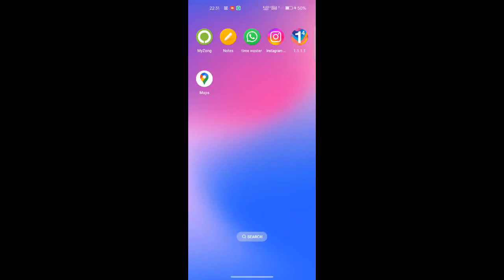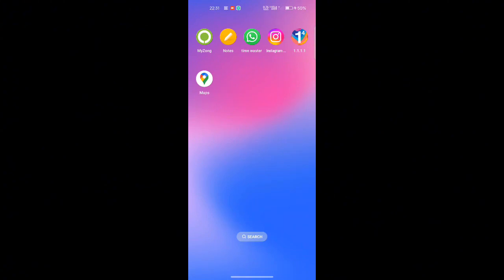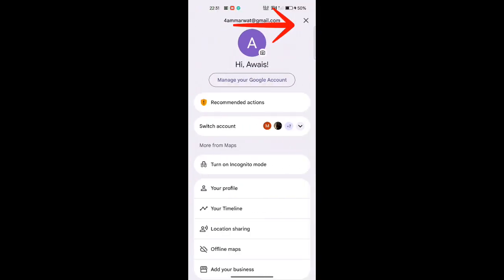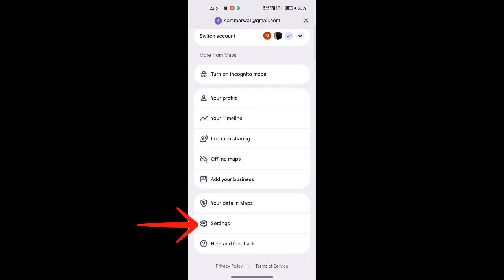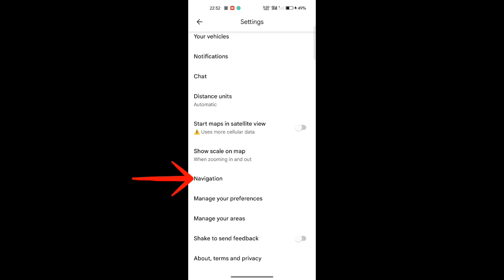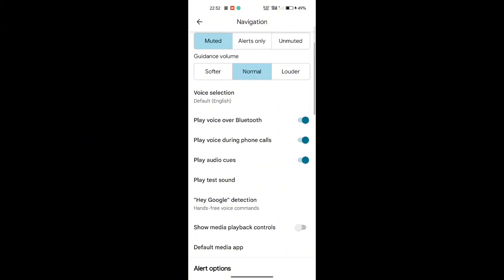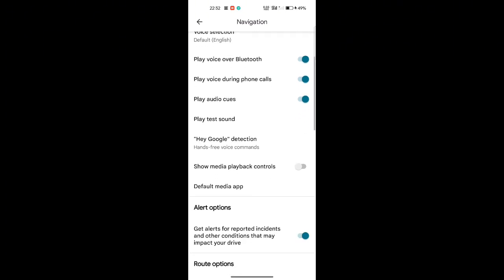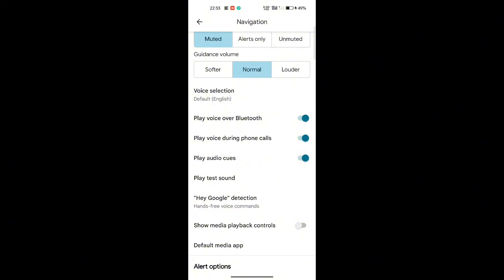How To Use Voice Navigation In Google Maps | Easy Tutorial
Want hands-free driving directions? In this step-by-step video, you’ll learn how to use voice navigation in Google Maps. Discover how to activate voice-guided directions, adjust the volume, and make your navigation experience safer while driving. You’ll also learn how to troubleshoot if your Google Maps voice stops working. This quick and easy tutorial works for both Android and iPhone devices — perfect for smooth, safe, and smart driving with Google Maps.